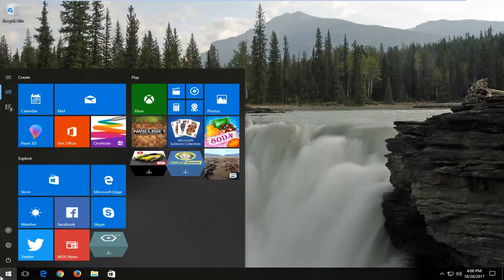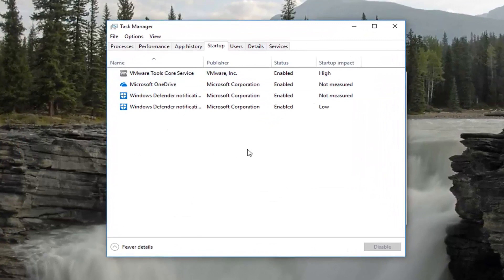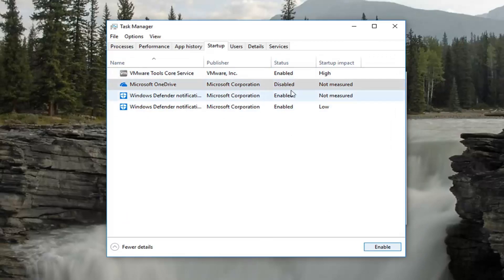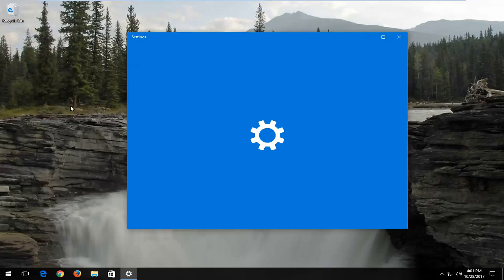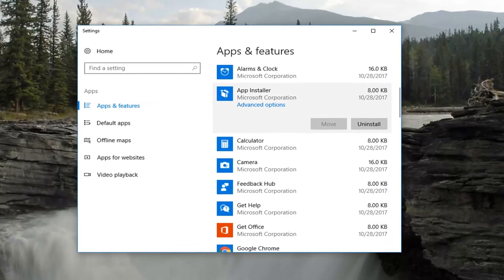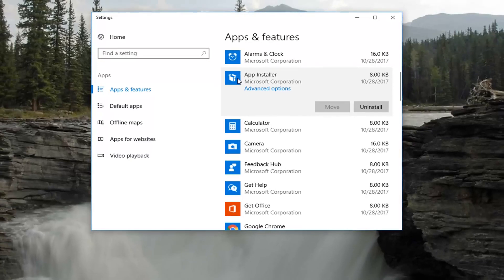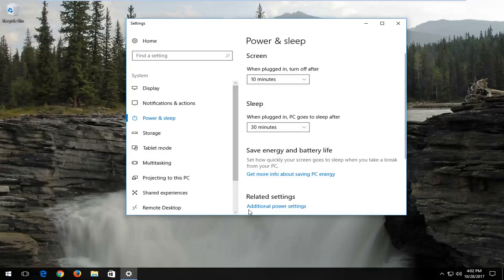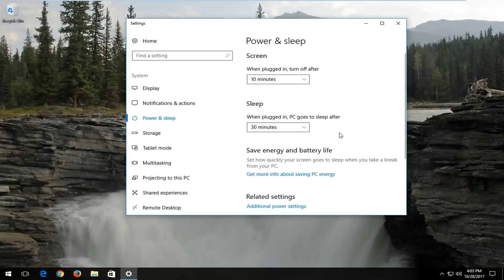How To Fix Slow Boot Times and Make Your PC Faster! [Guide]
How To Speed Up Boot Time In Windows 10

Does Windows take a long time to boot up? Here are a few things you can do to make the startup process on your computer a little quicker.

If you're tired of waiting and waiting for your Windows 10 PC to boot, you're going to want to make sure the Fast Startup setting is enabled. Also known as Fast Boot in Windows 8, this feature shuts your PC down similar to how it sets the machine to sleep, writing the state of your operating system to a hibernation file.

Issues addressed in this tutorial:
speed up boot time windows 10
speed up boot time windows 11
speed up bios boot time
how to speed up computer boot time windows 10
how to speed up boot time in windows 11
how to speed up boot time
how to speed up boot time in windows 10 ssd
how to speed up windows boot time
speed up boot time in windows 10
how to speed up my boot time windows 10
how to speed up the boot time of windows 10
how to speed up ssd boot time
how to speed up boot up time windows 10
speed up windows boot time

Windows 10 is Microsoft’s fastest booting operating system ever. But could it be faster? The answer is yes, it could. You have a few options available to help Windows 10 boot even faster. These speed boosts don’t require any dangerous tweaks and can shave seconds from your boot time.